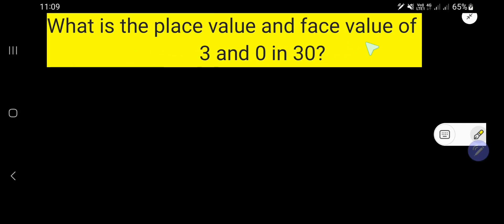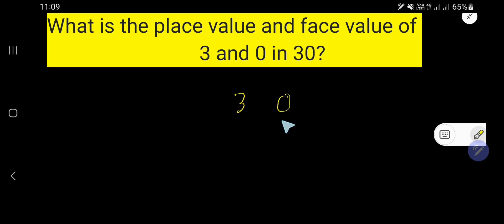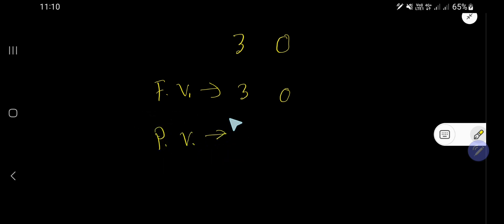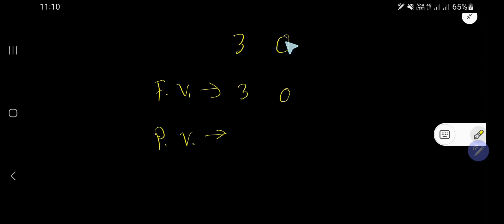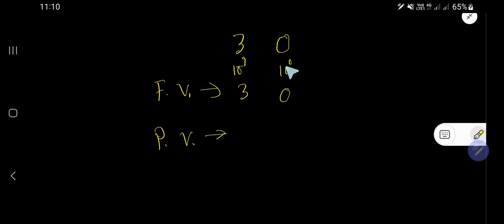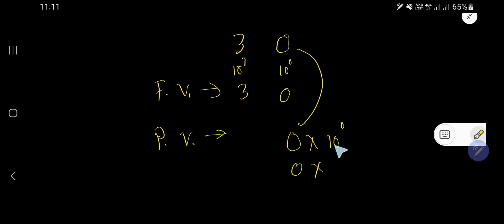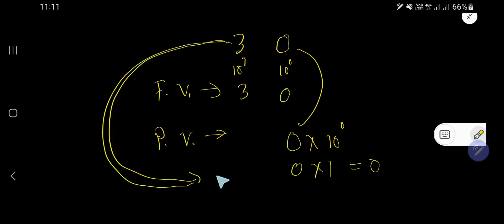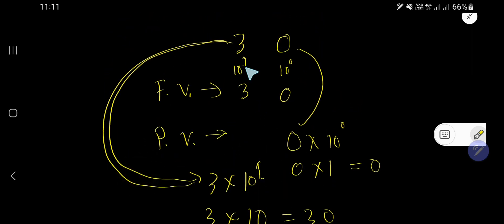What is the place value and face value of 3 and 0 in 30?